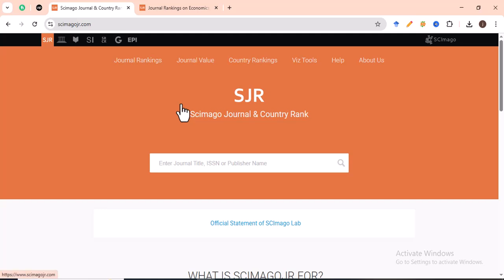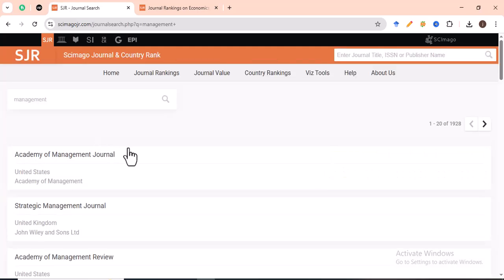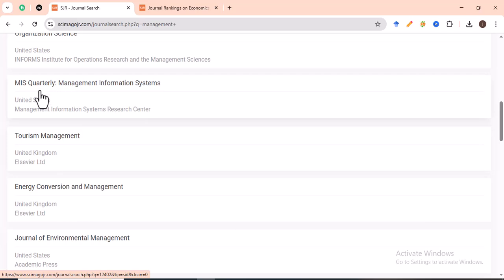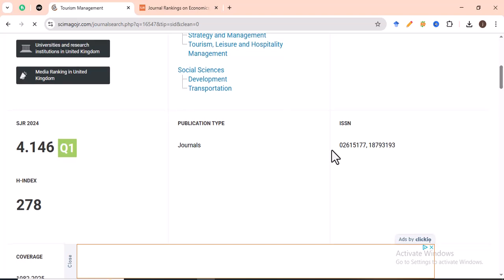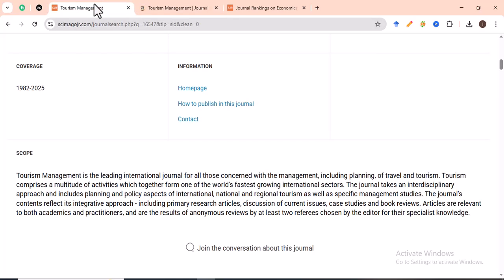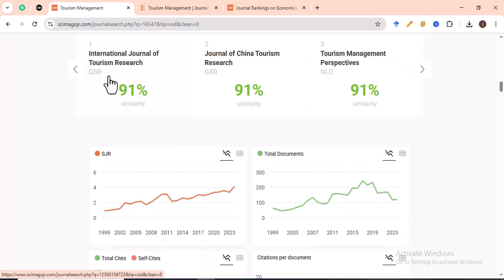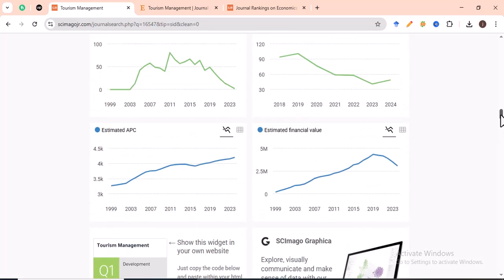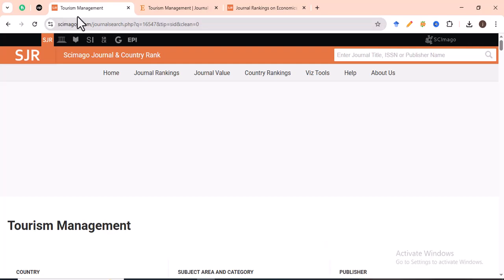How to find Scopus indexed journals? || Scimago Journal Ranking || SJR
This video illustrates a step-by-step process of finding Scopus indexed journals using Scimago website. Scopus Databases.